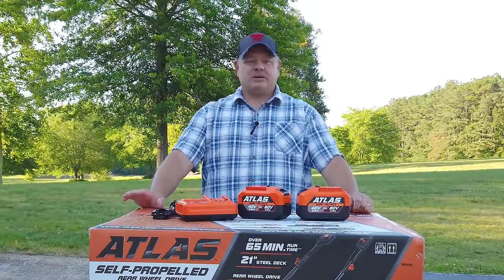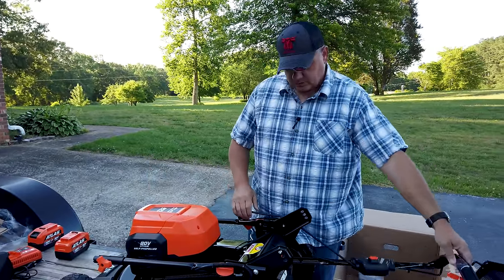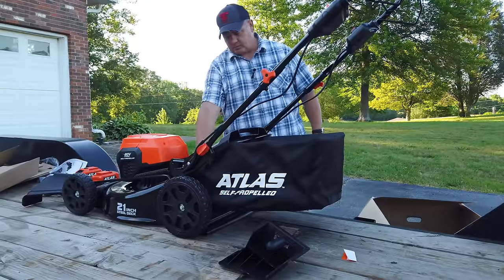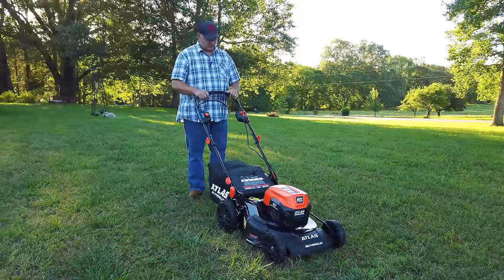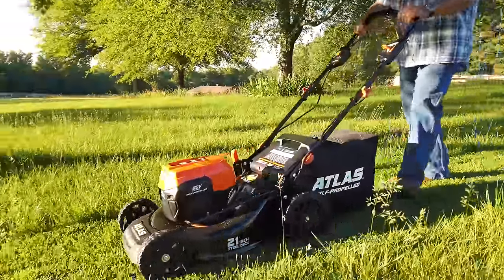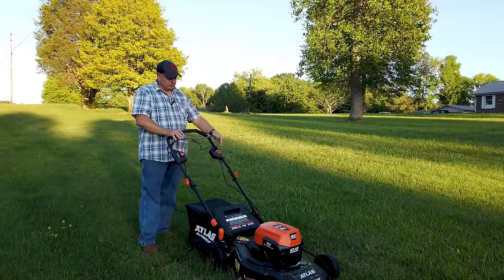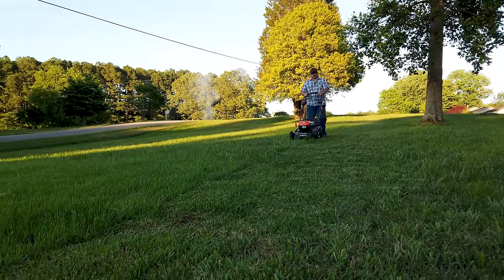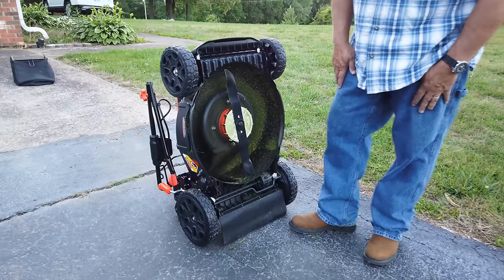Better than EGO, Hart, WORX, RYOBI, TORO? | Atlas 80V Cordless Lawn Mower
Are Cordless Battery Powered Lawn Mowers Worth The Money? There so many brands out there like EGO, Hart, Worx, Ryobi, Toro and many more. We can not tell you the Atlas Cordless lawn mower is better, but we can show it work. We show you the truth on this cordless mower! This is not just one of the many self propelled lawn mower reviews. We run this FlexVolt battery powered lawn mower from Harbor Freight through the paces. We tested the Atlas 80V Lithium-ion cordless 21 inch self propelled mower in real world conditions. We cut it no slack.  It is rated to mow for 80 mins of mowing and we mowed through light stuff, thick stuff, and mean stuff.
We will do a mid summer review.

Mower Info:
The Atlas™ 80V Lithium-Ion Cordless Brushless 21 In. Self-Propelled Lawn Mower makes mowing easier than ever. The self-propelled drive has a variable-speed cruise control that senses your pace and adjusts to match. The drive system offers superior traction on slopes and lets you cut thicker grass with ease. Brushless technology provides increased efficiency, more torque and longer life. This 80V cordless mower has more power, more speed and larger cut capacity to tackle the most demanding jobs. Give your outdoor power equipment a boost with the gas-like performance of Atlas™ 80V tools. Uses only Atlas™ 80V batteries, sold separately.

Brushless motor delivers 4X power, up to 80 min. runtime using when using two Atlas™ 80V batteries
Self-propelled with variable-speed rear wheel drive and cruise control to easily maintain speed
21 in. steel deck
Automatic load sensing technology adjusts motor performance for greater power and longer runtime
Runs at full power and performance using one Atlas™ 80V battery
Dual battery capacity accepts a second Atlas™ 80V battery in reserve and switches automatically for ultimate runtime
Single-lever height adjustment for a choice of 7 different cutting heights
3-in-1 function - mulching, bagging, side discharge
Adjustable handle with 3 height adjustments folds flat for storage
10 in. flat-free wheels for smoother operation on any terrain

Send Packages to:
230-B Tyson Ave. #386

We would like to thank Harbor Freight for providing the mower to review. This in no way influenced the review. We say what we think.